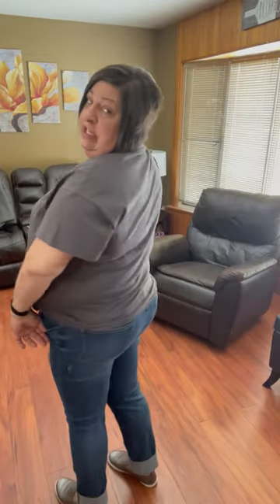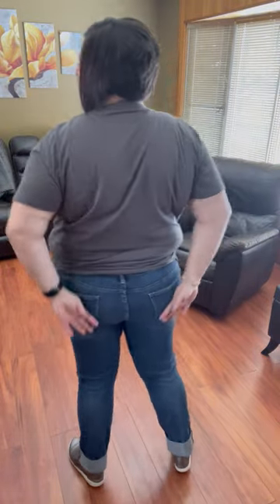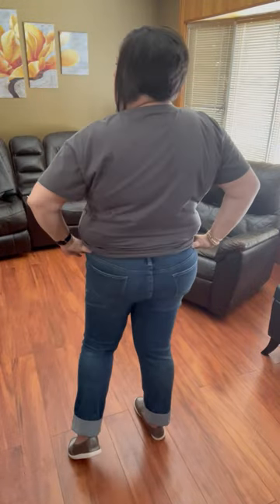Babes Club Wings Oversized Tee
Welcome to The Babes Club, where everyone is welcome! Feel free to be yourself in this comfy, graphic tee. With it's oversized fit, it'll be perfect with everything from jeans to bike shorts! Throw on a leather or denim jacket when the weather is cooler for an edgy look.